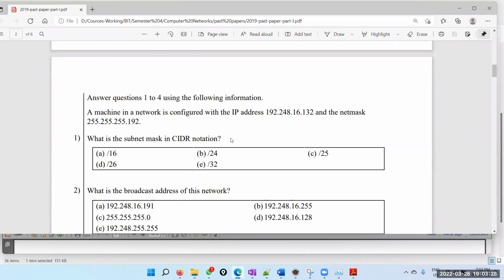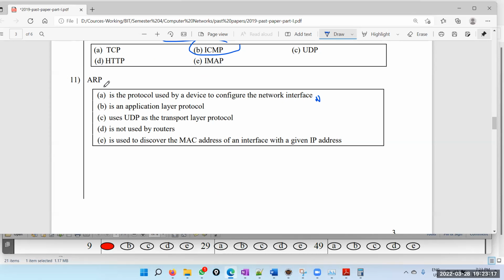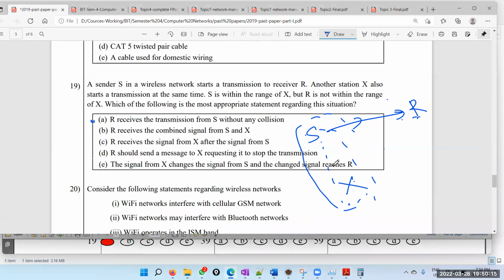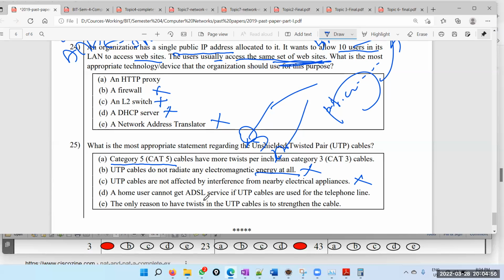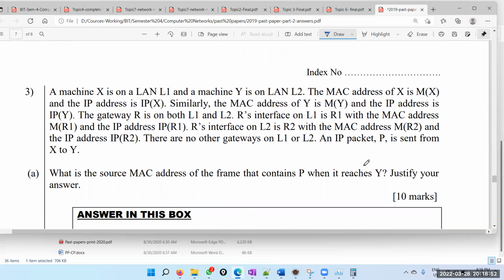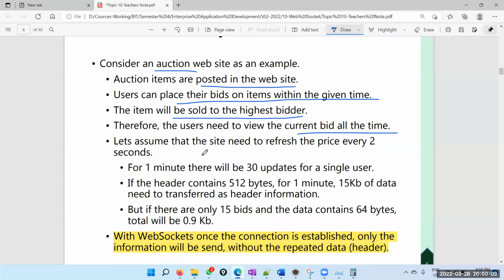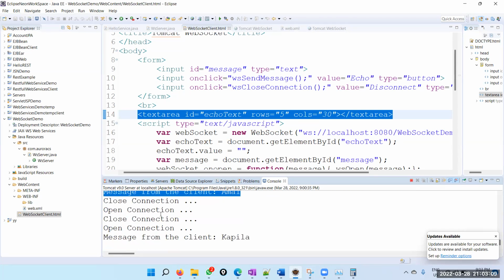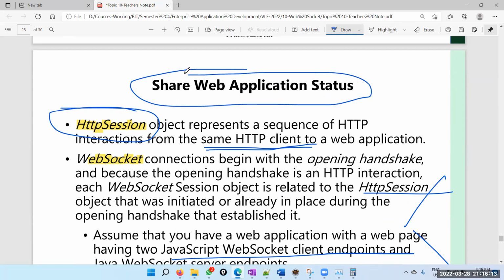BIT|S4|#29|Mar 28|Networking (2019 Paper) + Enterprise App Dev